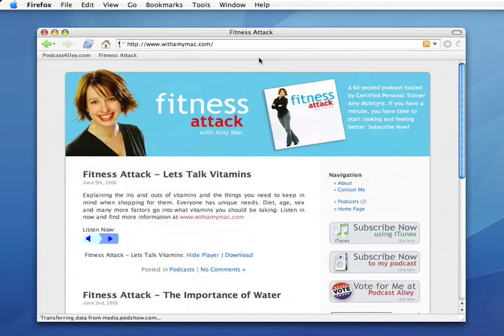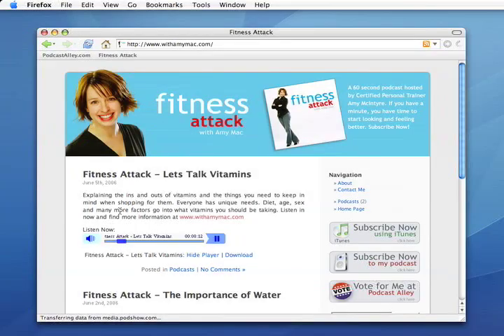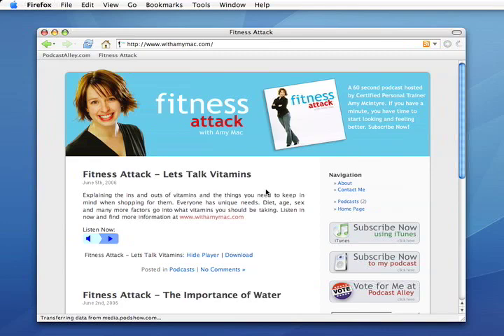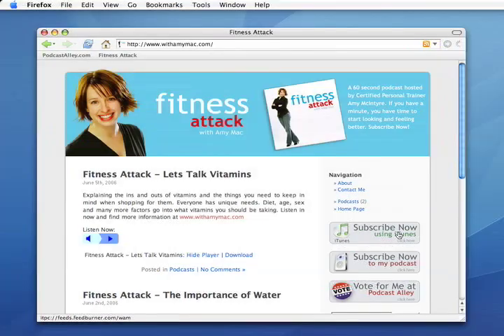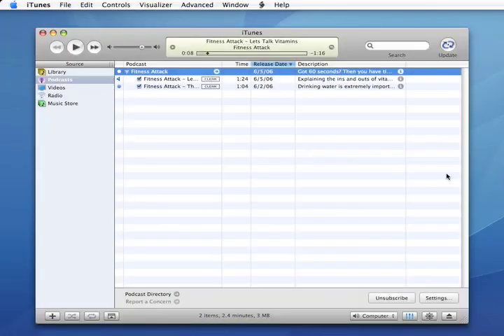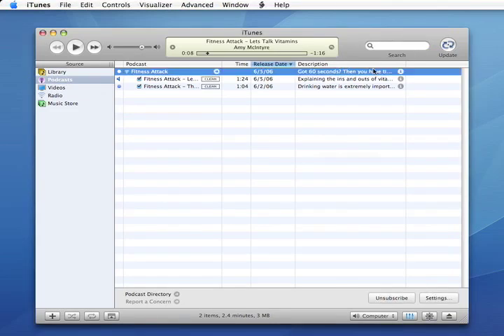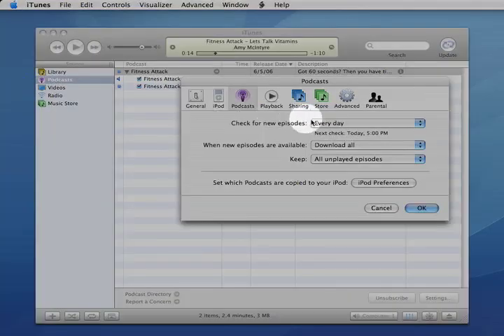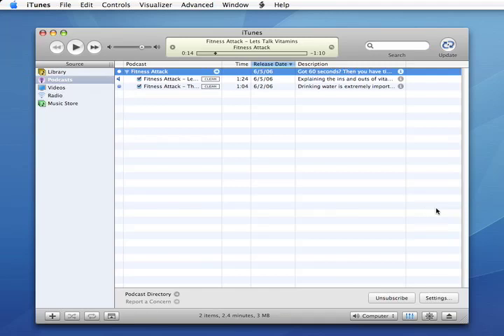Subscribe to the Fitness Attack Podcast Using iTunes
Your host is Amy McIntyre of the fitness podcast, The Fitness Attack with Amy Mac.

Anrovia Design
Narrator: Amy McIntyre
Producer: Chris McIntyre